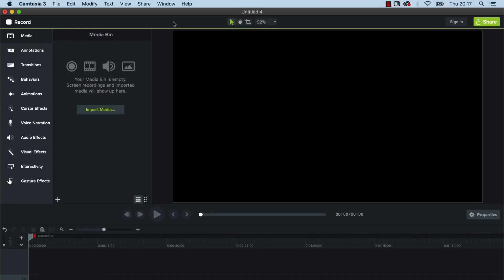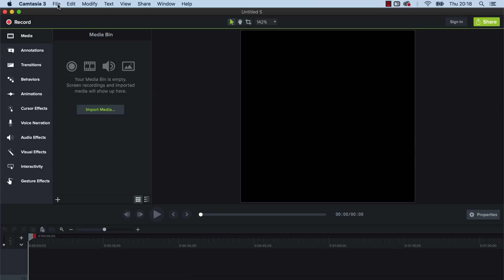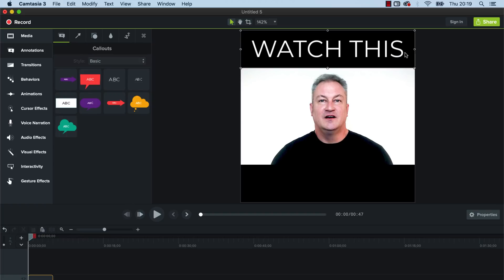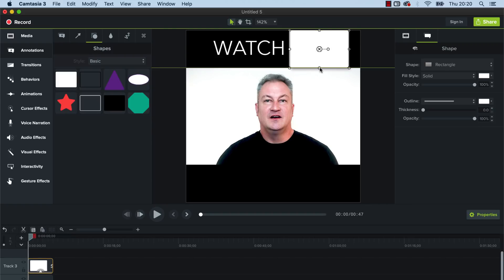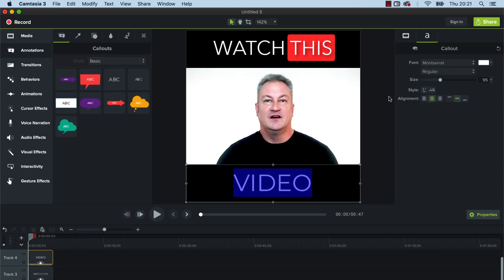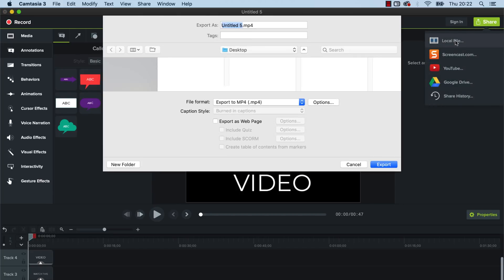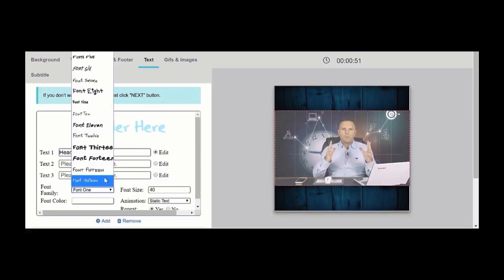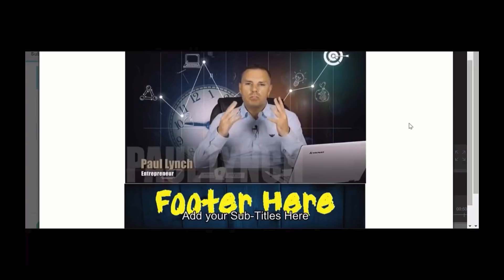HOW TO MAKE A SQUARE LETTERBOX VIDEO FOR FACEBOOK AND INSTAGRAM ⬛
How to make a square letterbox video that gets more views and 80-100% more engagement!

How to make a square letterbox video using Camtasia. These square letterbox videos have been proven to get more video views on Facebook and Instagram.

One reason is because square videos take up more space and the letterbox effect allows you to add attention grabbing headlines to the video which make people stop and click the video to watch it.

Follow the instructions and then take a few minutes to create your own letterbox video